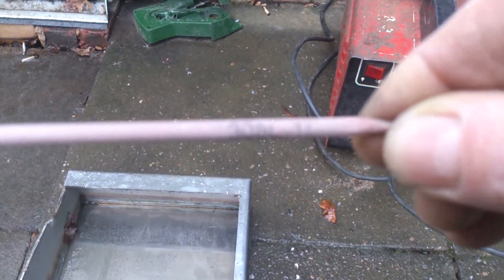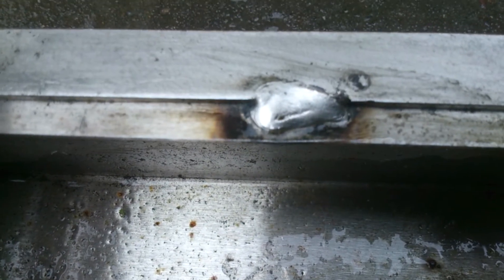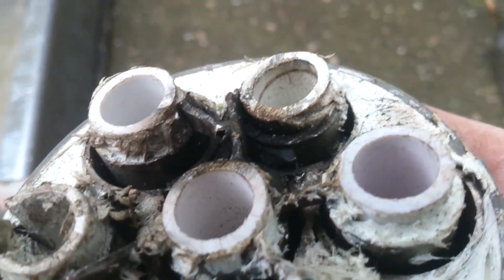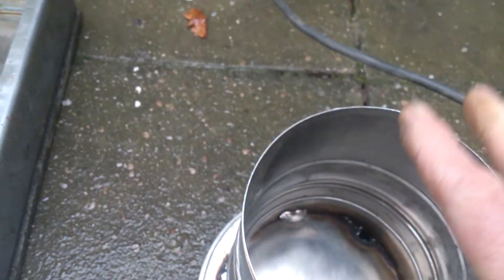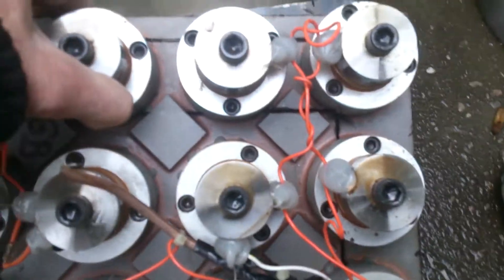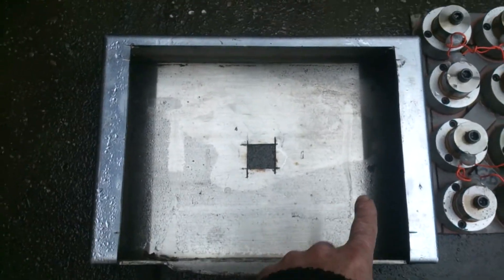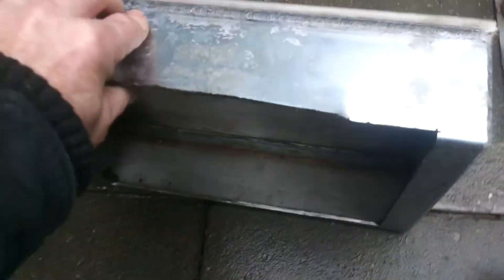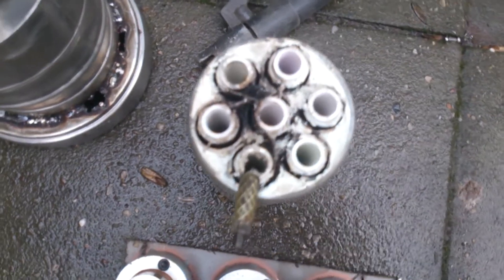Arc weld stainless steel 308L Rods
Only attempt with 1.5 mm thick stainless, anything less will melt away.